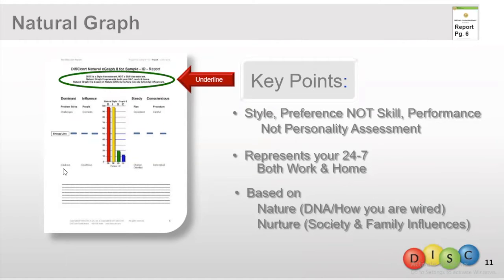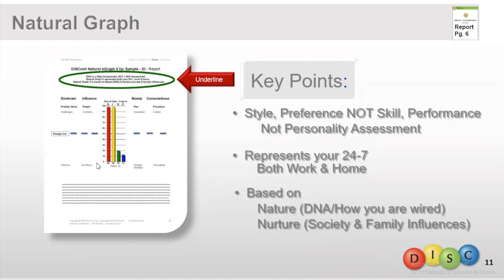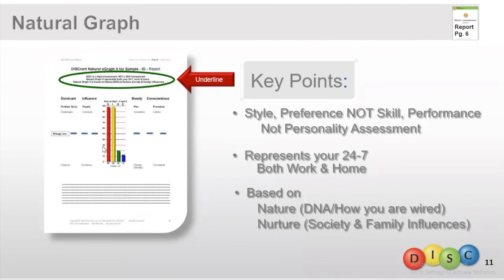DISC Trainer Tip #3 - Do You Prefer To...? by Bonnie Burn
Bonnie Burn, founder of DISCcert offers DISC Certification "Train the Trainer" tips to help Corporate Managers and HR Professionals train staff and employees for better business success.